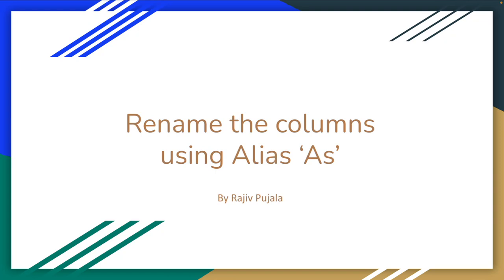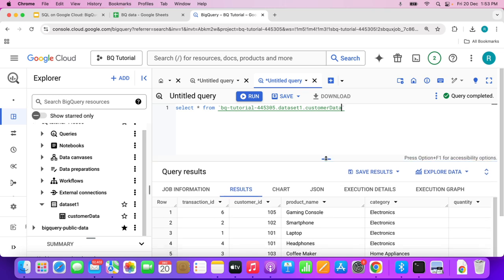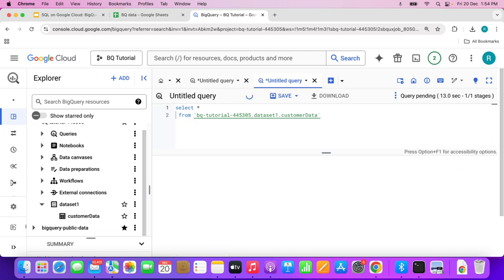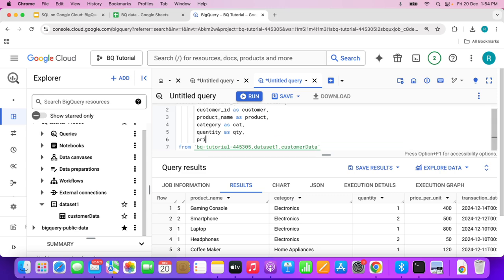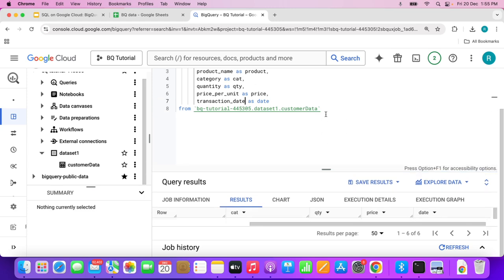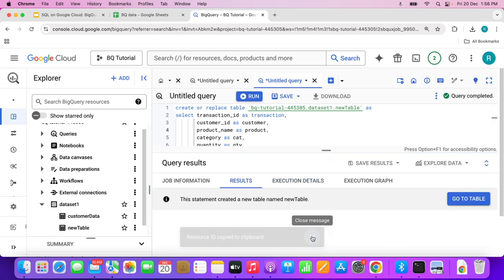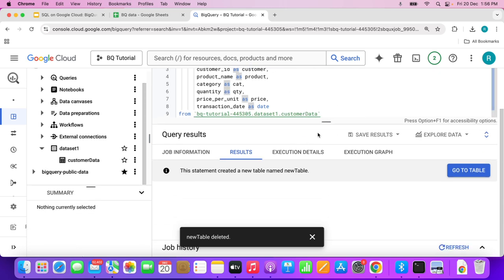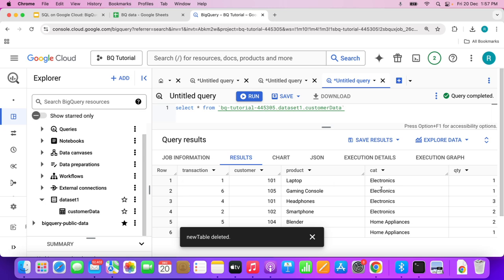8. How to Rename Columns in BigQuery Using AS | SQL Alias Tutorial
In this video, we’ll explore how to rename columns in SQL using the AS keyword in BigQuery. Renaming columns is a powerful technique that enhances query readability and helps manage complex queries more efficiently. Learn how to apply column aliases to improve your SQL code!

🔑 What You'll Learn:
✔️ How to use the AS keyword to rename columns in SQL
✔️ The benefits of column aliases for clearer and more organized queries
✔️ Practical examples of renaming columns in BigQuery
✔️ Best practices for using aliases to improve query performance and readability

Renaming columns with aliases is an essential SQL skill, especially for working with large datasets in BigQuery. This tutorial will help you optimize your queries and make your SQL code easier to understand.